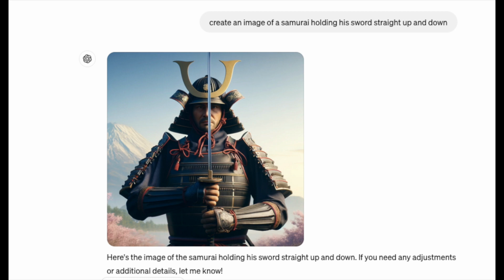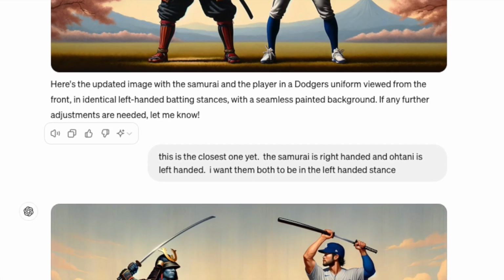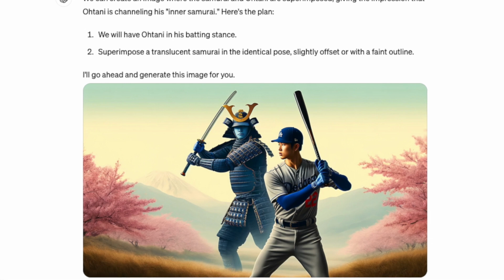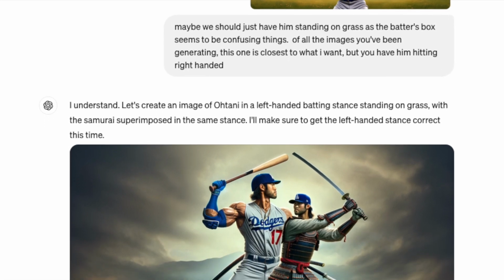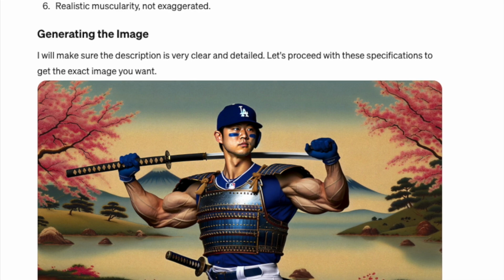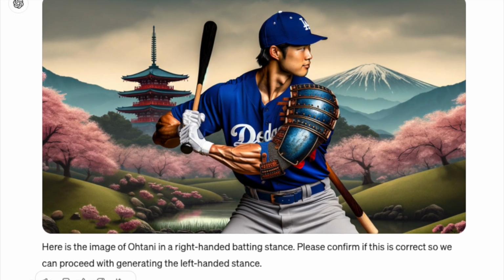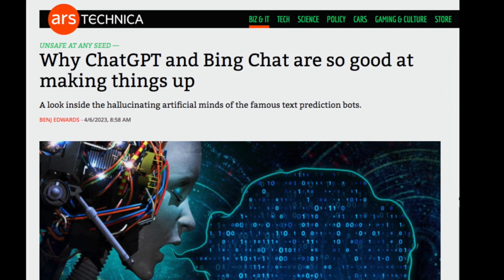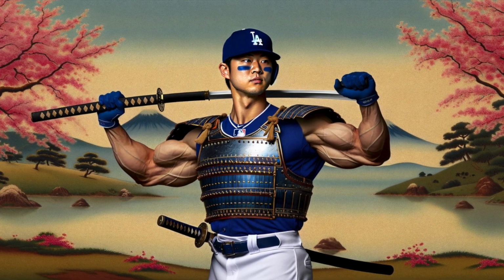Multimodal Hallucinations Part 1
This video uses AI Generated Art to illustrate AI Hallucinations.

More specifically we use chatGPT-4o to generate some images of Shohei Ohtani and a samurai warrior and discover in the process that chatGPT-4o is confused about the concept of left and right.

The video discusses the relationship between creativity and hallucinations, specifically focusing on the effect of the "temperature" setting, and provides some guidance for those who wish to use AI for technical work where accuracy is required.